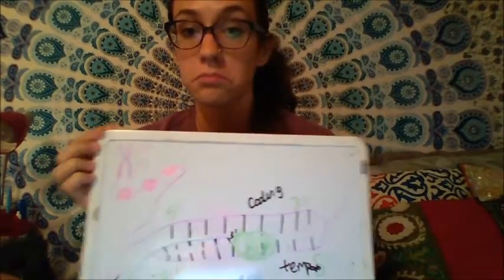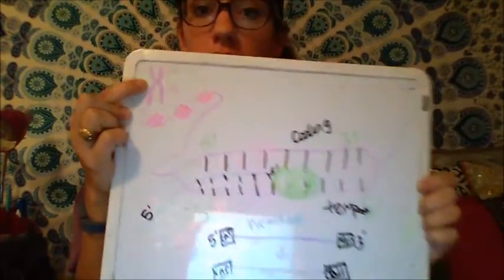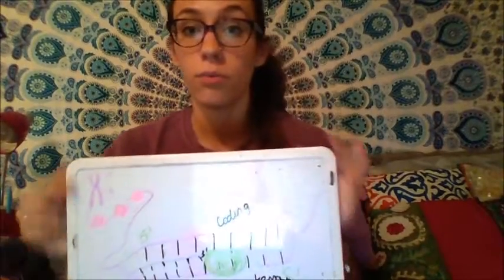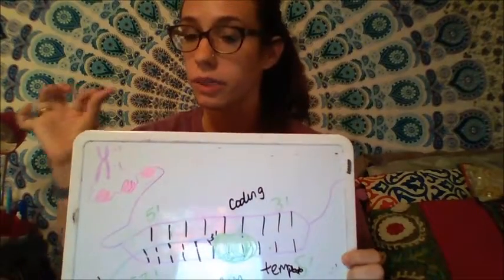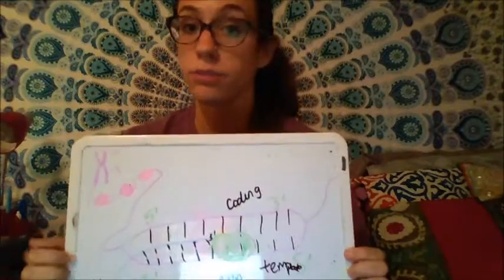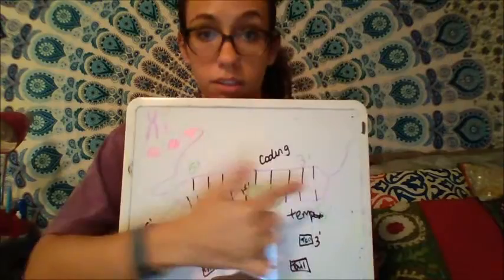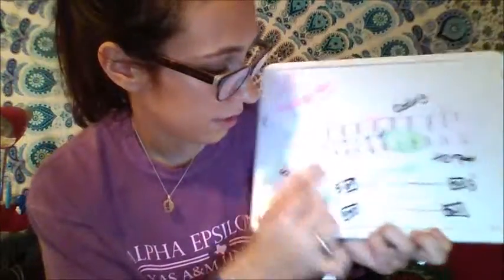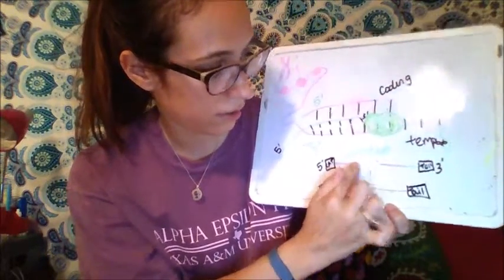Week3xStatzer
My brief "grandma challenge" overview of transcription. I apologize in advance for my lack of acting/narration skills! -Hollie